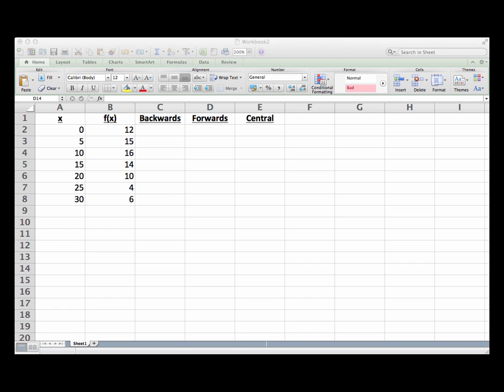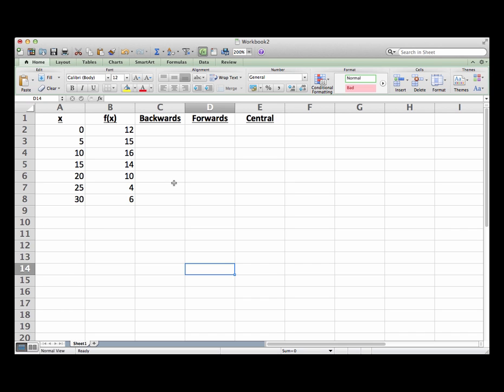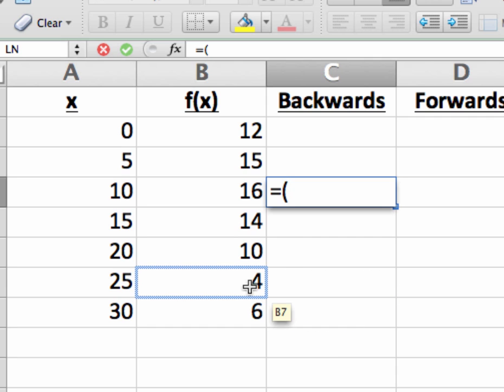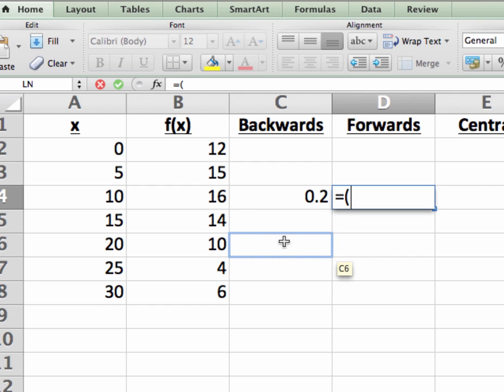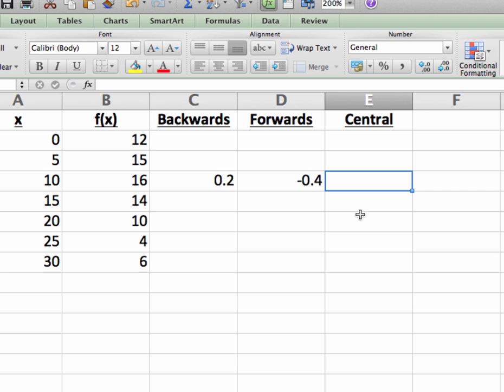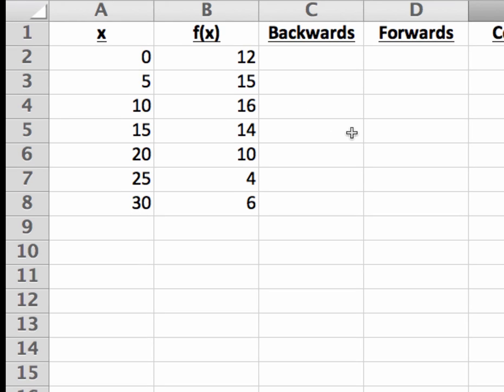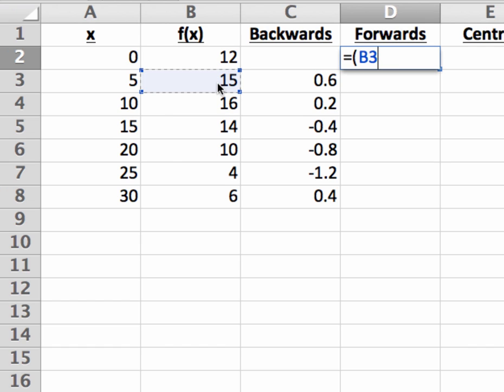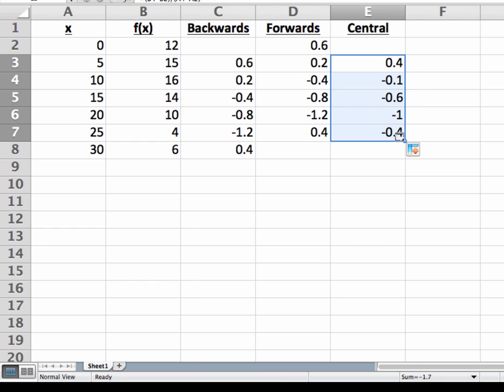Screencast 1.5.3: Estimating derivatives using spreadsheets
We learn how to use a spreadsheet to construct estimates for the derivative of a function using the forward, backward, and central difference estimation techniques.